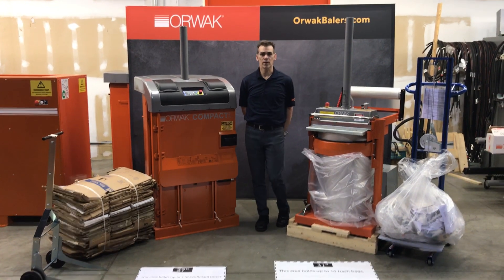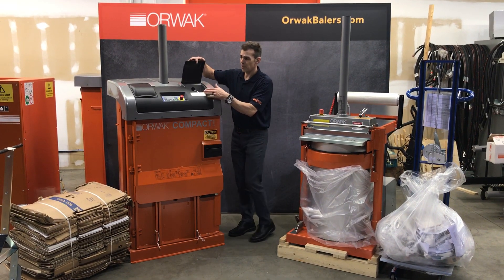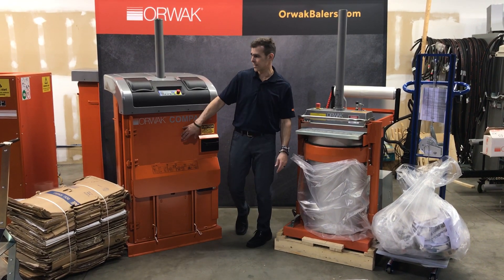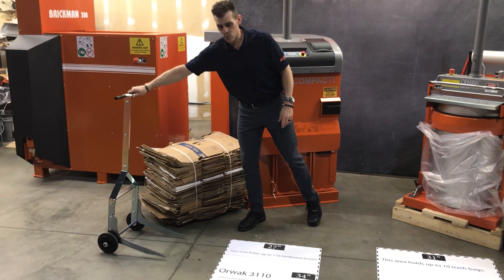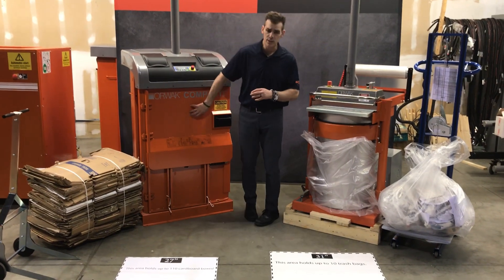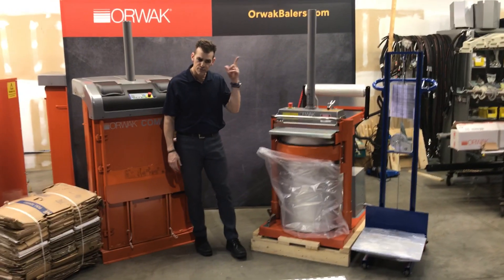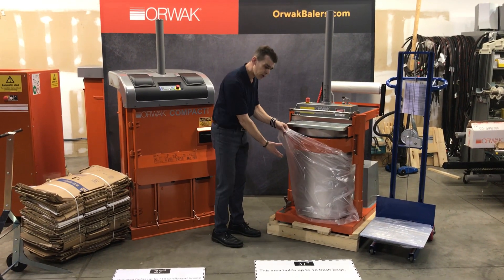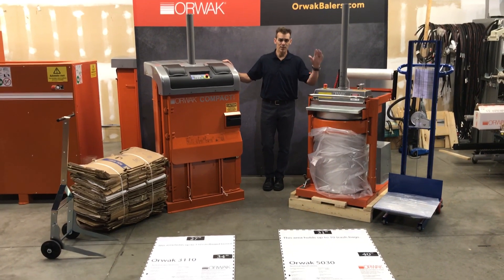ORWAK 5030 & 3110 Restaurant offering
Every restaurant needs a Back of the House trash compactor and Cardboard Baler ! Orwak provides customers a powerful , compact  single phase offering !